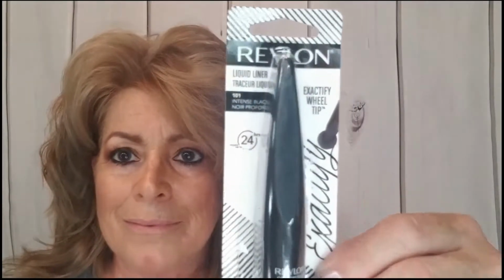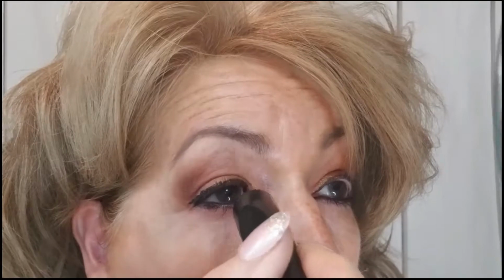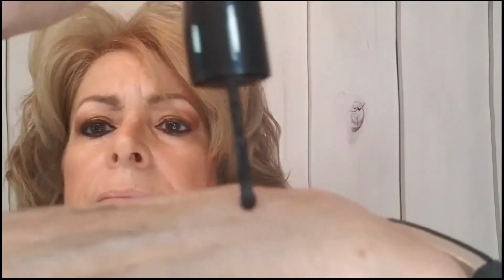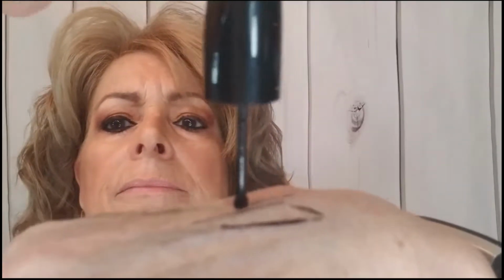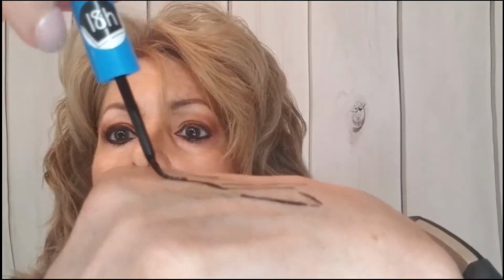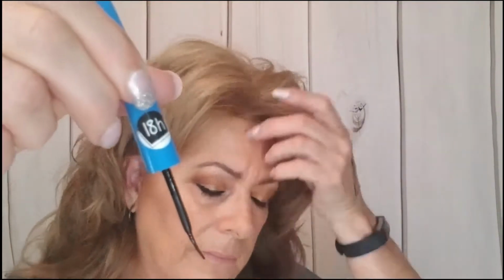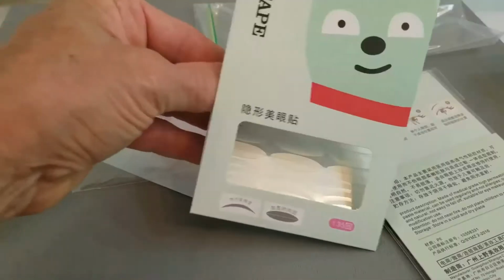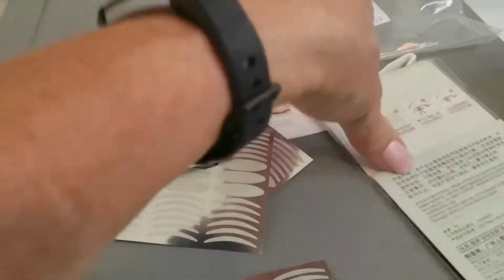July 2019 Cosmetics To Try - To Pass On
New products that fall short and one really great product. SPOILER ALERT - watch for surprise ending.

Revlon Colorstay Exactify Liquid Liner - $11.52

Eyelid Tapes - $7. 39